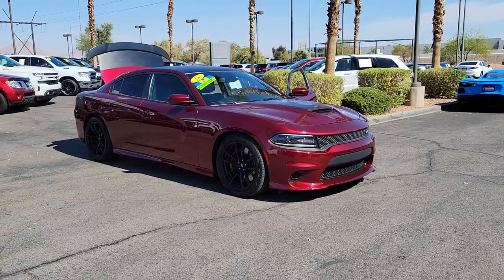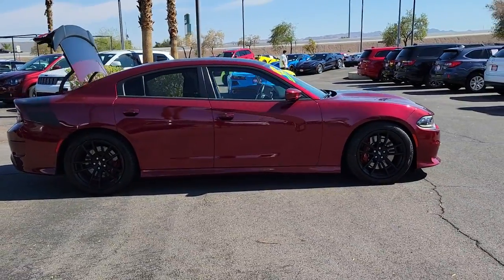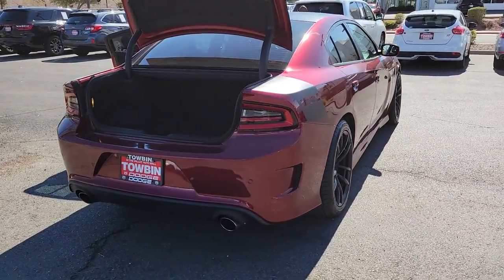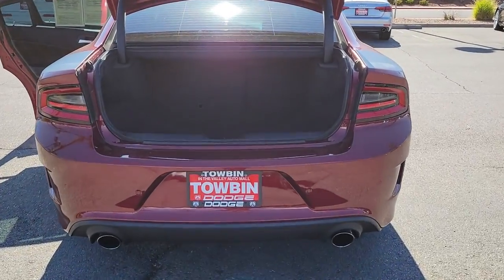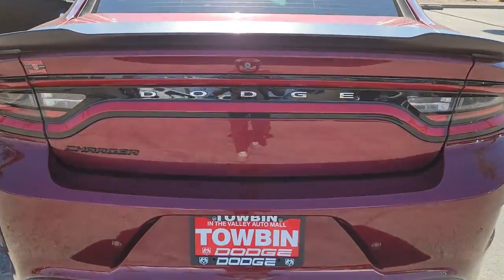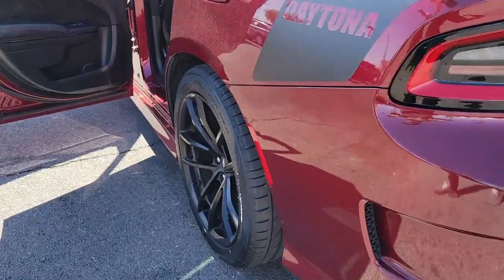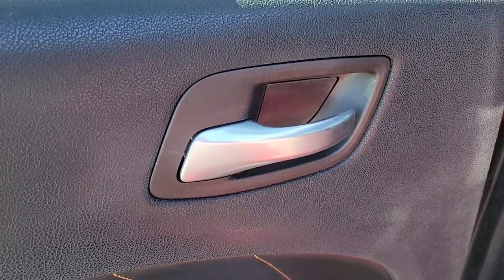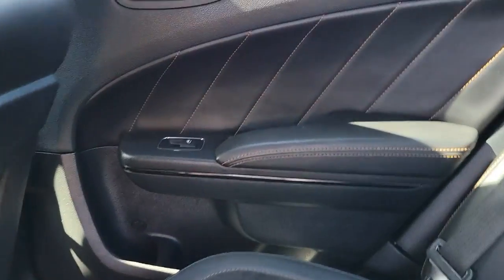2018 DODGE CHARGER Henderson, Las Vegas, Bullhead City, Lake Havasu, Laughlin, NV D33298A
Octane Red Pearlcoat Used 2018 DODGE CHARGER available in Henderson, Nevada at Towbin Dodge. Servicing the Las Vegas, Bullhead City, Lake Havasu, Laughlin, NV area.
2018 DODGE CHARGER DAYTONA 392 RWD - Stock#: D33298A - VIN#: 2C3CDXGJ2JH187011

Towbin Dodge
275 Auto Mall Dr

Towbin Dodge, located in the Valley Auto Mall in Henderson, is pleased to offer this Octane Red Pearlcoat 2018 Dodge Charger R/T Scat Pack for purchase, this vehicle is well equipped with many features including. Brazen Gold/Black Artificial Leather, ABS brakes, Alloy wheels, Compass, Electronic Stability Control, Front dual zone A/C, Illuminated entry, Low tire pressure warning, ParkView Rear Back-Up Camera, Passenger door bin, Remote keyless entry, Traction control. RWD 8-Speed Automatic SRT HEMI 6.4L V8 MDS Clean CARFAX. CARFAX One-Owner.brbrRecent Arrival!brbrbrThanks for checking out this great vehicle. When looking to buy pre-owned, why not buy from the #1 Dodge dealer in Nevada? Give us a call or come by today to see our huge inventory selection and let our great team assist you in locating your next vehicle!
Side Impact Beams,Dual Stage Driver And Passenger Seat-Mounted Side Airbags,ParkSense Rear Parking Sensors,Tire Specific Low Tire Pressure Warning,Dual Stage Driver And Passenger Front Airbags,Curtain 1st And 2nd Row Airbags,Airbag Occupancy Sensor,Driver Knee Airbag,Rear Child Safety Locks,Outboard Front Lap And Shoulder Safety Belts -inc: Rear Center 3 Point, Height Adjusters and Pretensioners,ParkView Back-Up Camera,Sport Bucket Front Seats,8-Way Driver Seat,8-Way Passenger Seat,Power Front Driver/Passenger Seats,60-40 Folding Bench Front Facing Fold Forward Seatback Rear Seat,Voice Recorder,Mobile Hotspot Internet Access,Sport Leather/Metal-Look Steering Wheel,Illuminated Front Cupholder,Compass,Valet Function,Power Fuel Flap Locking Type,Remote Releases -Inc: Power Cargo Access and Power Fuel,HomeLink Garage Door Transmitter,Cruise Control w/Steering Wheel Controls,HVAC -inc: Underseat Ducts and Console Ducts,Dual Zone Front Automatic Air Conditioning,Illuminated Locking Glove Box,Driver Foot Rest,Full Cloth Headliner,Vinyl Door Trim Insert,Leather Gear Shifter Material,Driver And Passenger Visor Vanity Mirrors w/Driver And Passenger Illumination, Driver And Passenger Auxiliary Mirror,Day-Night Auto-Dimming Rearview Mirror,Full Floor Console w/Covered Storage, Mini Overhead Console w/Storage and 2 12V DC Power Outlets,Fade-To-Off Interior Lighting,Rear Map Lights,Carpet Floor Trim and Carpet Trunk Lid/Rear Cargo Door Trim,Full Carpet Floor Covering,Cargo Features -inc: Spare Tire Mobility Kit,Cargo Space Lights,SiriusXM Guardian Tracker System,GPS Antenna Input,8.4 Touchscreen Display,Integrated Voice Command w/Bluetooth,Instrument Panel Bin, Driver / Passenger And Rear Door Bins,Delayed Accessory Power,Systems Monitor,Redundant Digital Speedometer,Outside Temp Gauge,Digital/Analog Appearance,Manual Anti-Whiplash Adjustable Front Head Restraints and Fixed Rear Head Restraints,Front Center Armrest,2 Seatback Storage Pockets,Power Driver/Passenger 4-Way Lumbar A